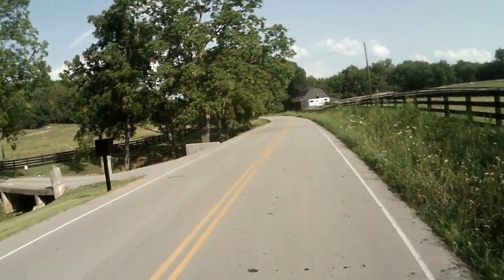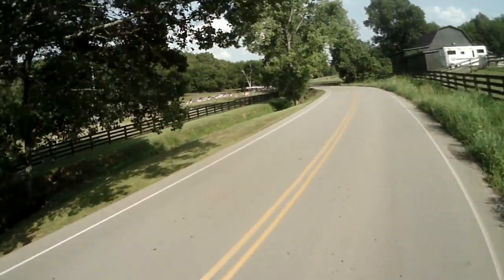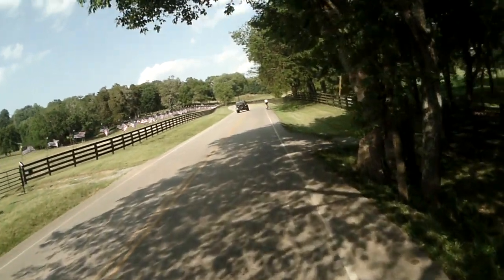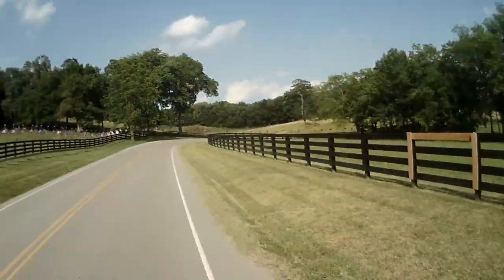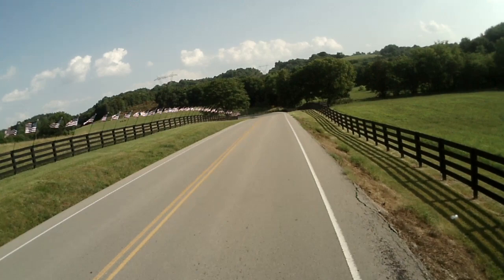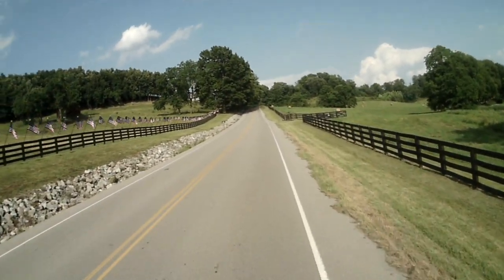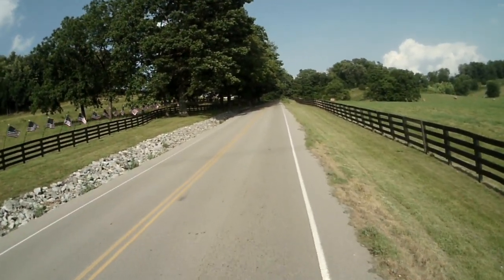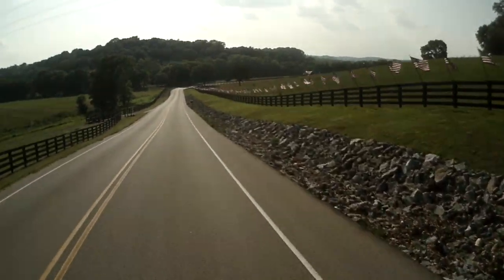American Patriotism in Leiper's Fork, Tennessee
A rancher's American flag exhibit to beat all as seen from a bicycle. Hundreds of flags on Bailey Road.